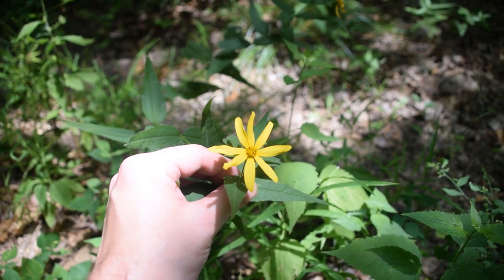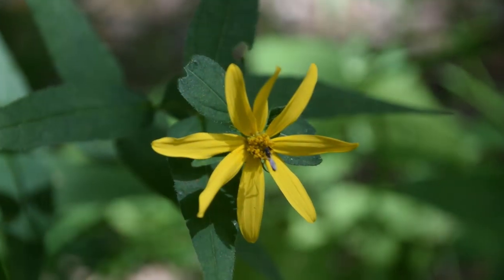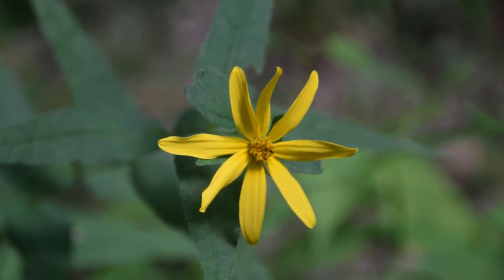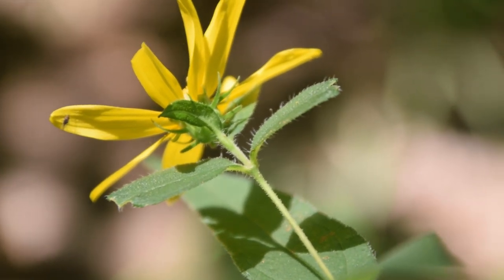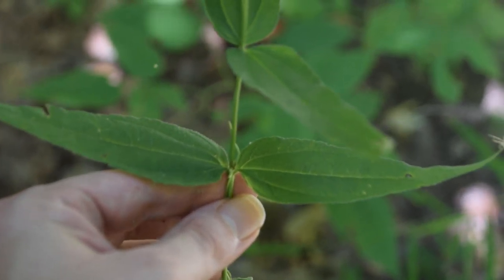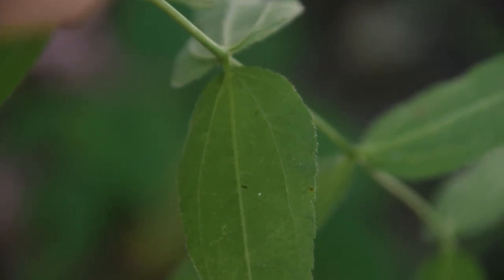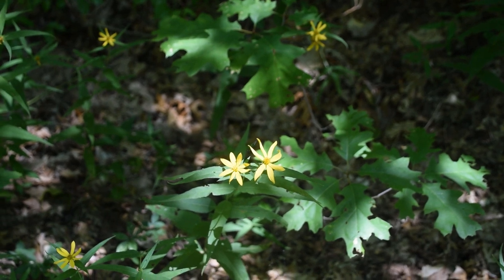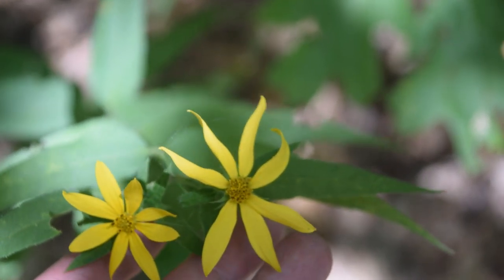Woodland Sunflower Wild Native Plant Identification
Hey guys, in this video we talk about the identification features of the Woodland Sunflower. The Woodland Sunflower is an easy wild plant to identify and it is native to the Eastern United States. It prefers to grow in drier soil and flowers July - August. It has yellow flowers with ray like petals and in the center it has tubular flowers which are popular for native pollinators. The plant can support multiple flowers but usually has one or two flowers and sometimes three. The leaves of Woodland Sunflower are long, narrow, and lance shaped with fine toothed margins. You'll find them growing on opposite sides of the stem and while they look perfoliate, they just have a very small petiole where they attach to the stem. The leaves are covered in very fine bristle like hairs that make the leaves feel rough and papery to the touch. The upper 2/3 of the stem will also have these fine hairs running along it, but not the bottom 1/3. This is a very easy plant to identify and is commonly seen along old logging roads, trails, and breaks in the forest canopy.

Foraging Essentials & Gear:
Knife